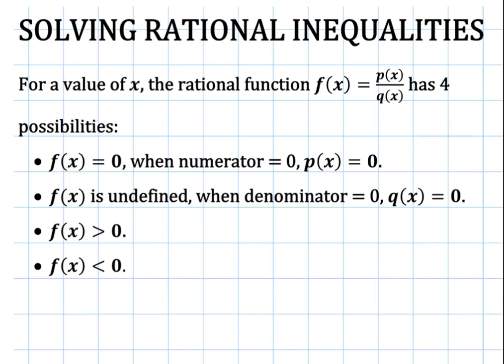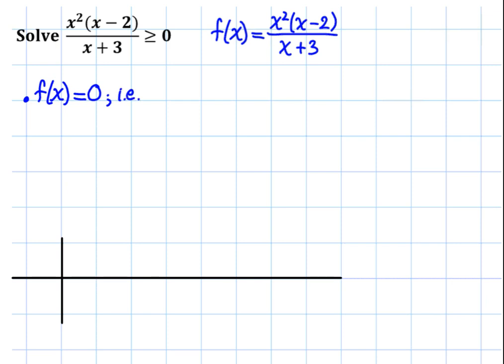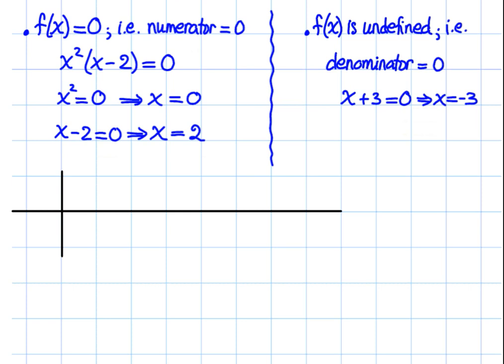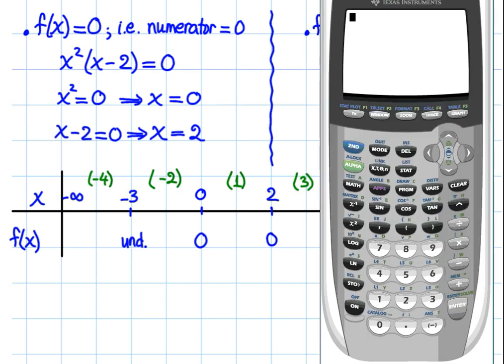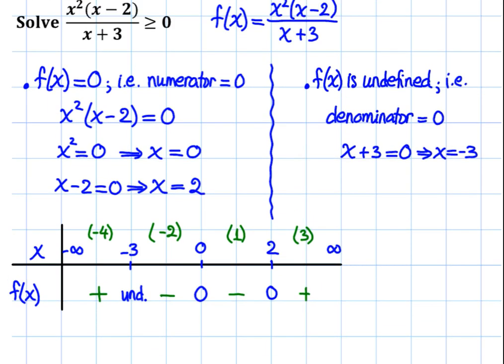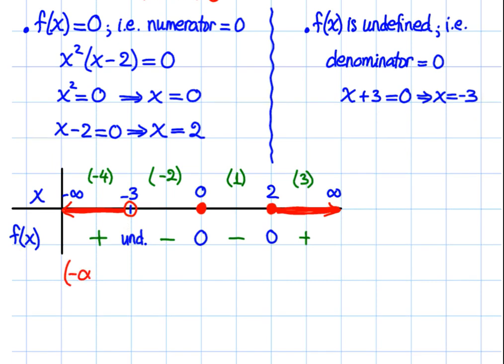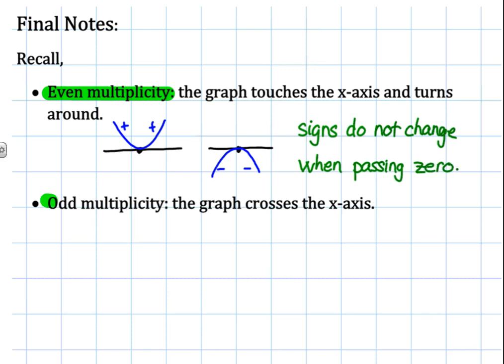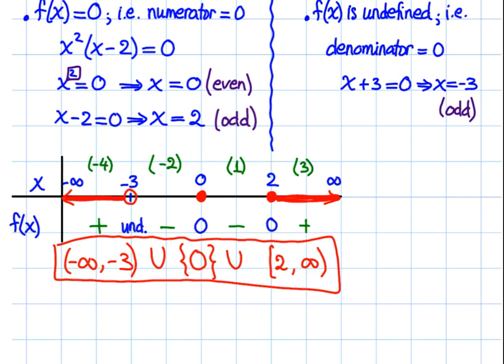Rational Inequality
Captioned by Minh Nguyen 09/2019